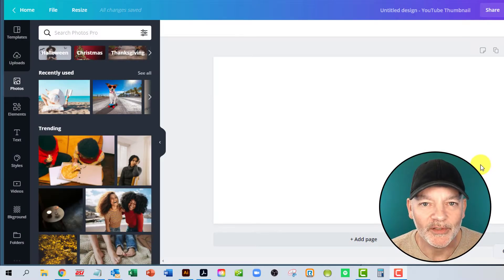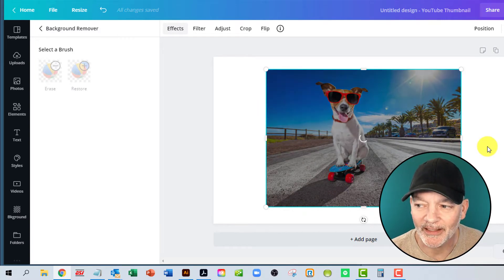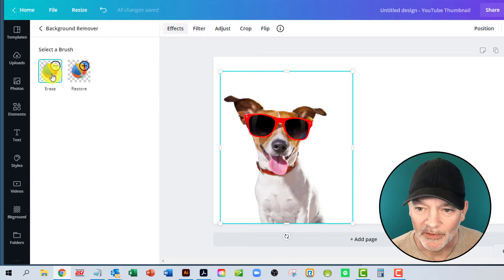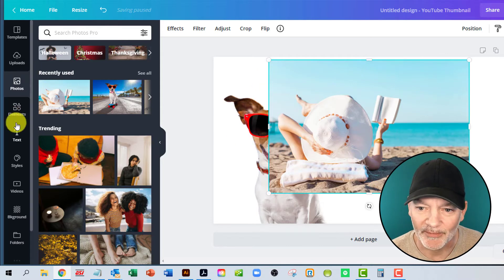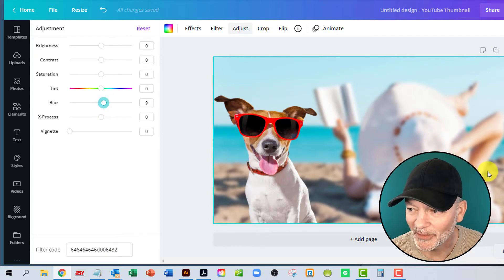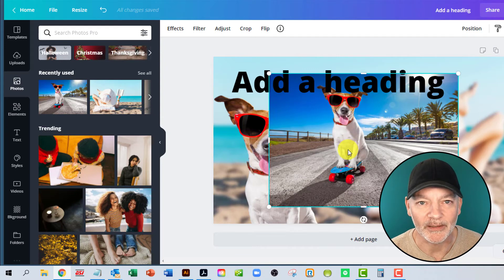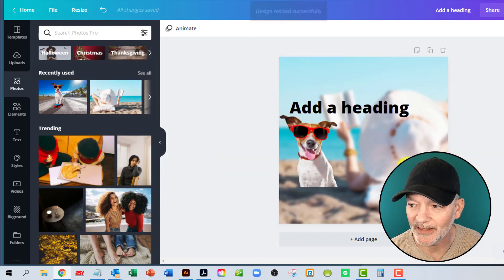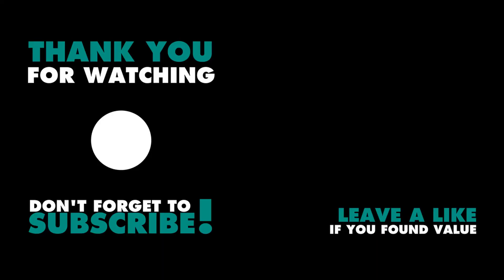Remove Background | How To Remove Background From Image Canva Tutorial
Yes, you can remove a background in 30 seconds or less using Canva. I show you how to remove background from images in this video.

Marketing should generate results.  Every business is different.  Cookie-cutter marketing strategies have no place here at Bizarre Marketing.